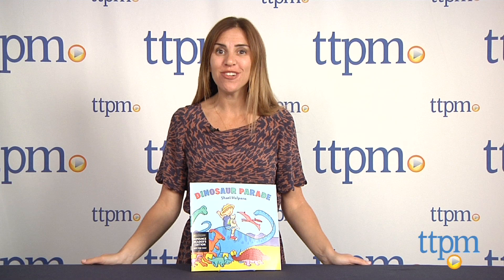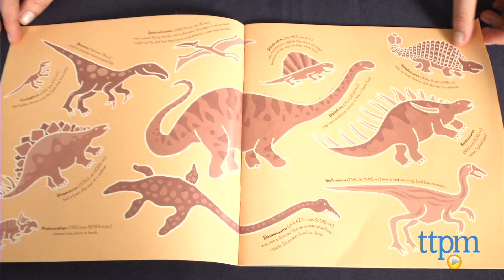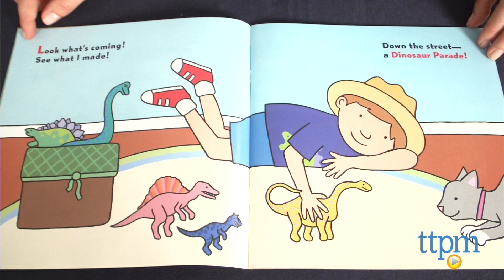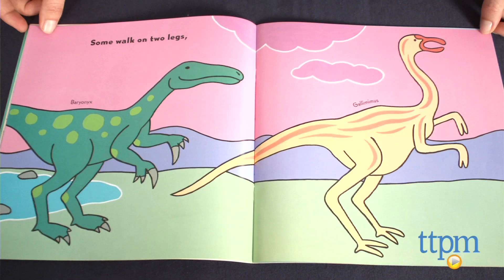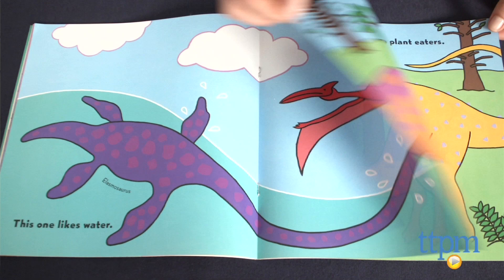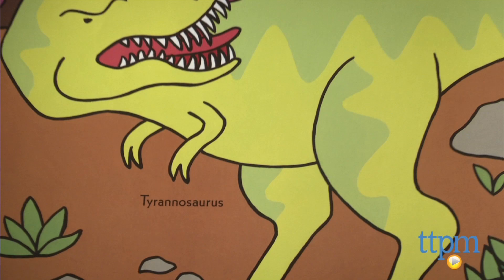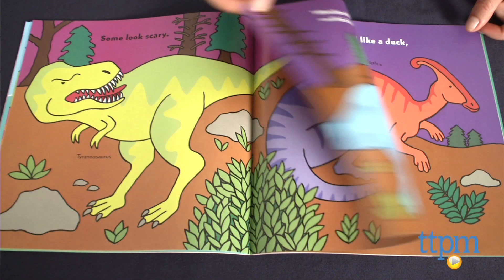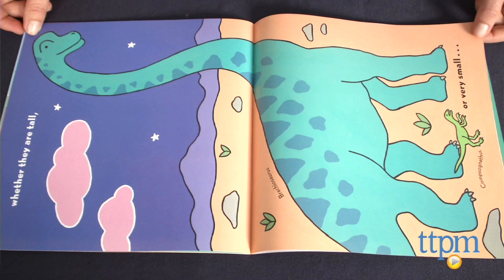Dinosaur Parade from Henry Holt and Company Books for Young Readers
Dinosaur Parade by Shari Halpern is a simple book filled with colorful illustrations of many different dinosaurs. For full review and shopping info

Product Info:
Dinosaur Parade by Shari Halpern is a simple book filled with colorful illustrations of many different dinosaurs. The book starts with a little boy lining up his toy dinos to create a dinosaur parade. Then the illustrations switch to dinosaurs in more realistic settings and are accompanied by short rhyming copy that describes the dinosaurs. For example: "Here are some plant eaters. These eat meat! Some look scary. Some look sweet." Each of the illustrated dinosaurs is identified by name, and there are illustrations at the beginning and end of the book that also identify different dinosaurs. This includes the more common ones, such as the Stegosaurus and Triceratops, as well as more obscure ones like the Baryonyx and Maiasaura.